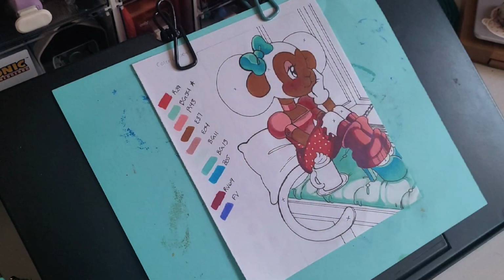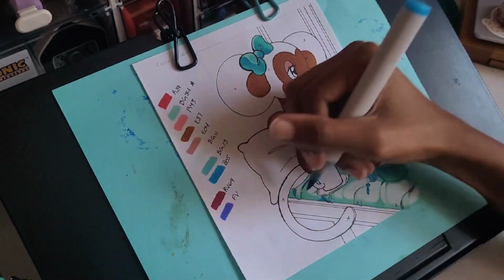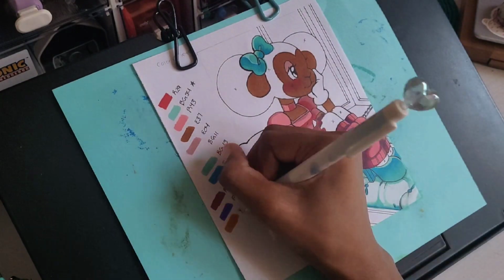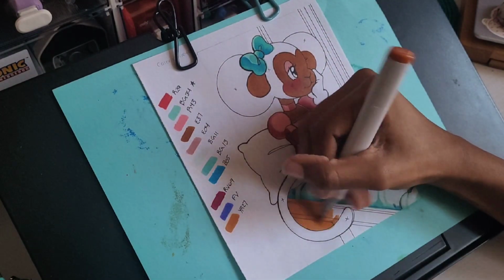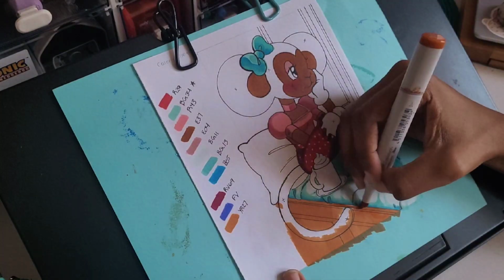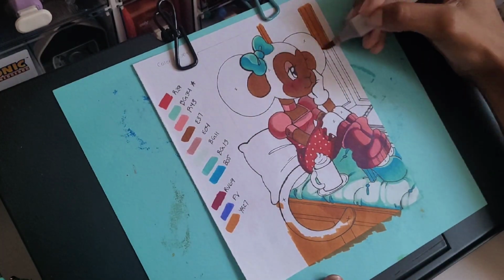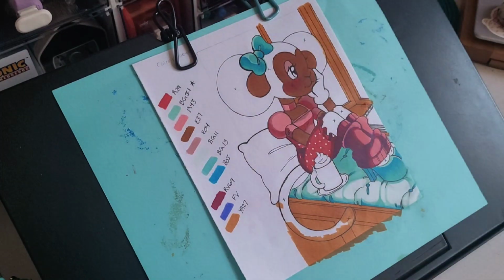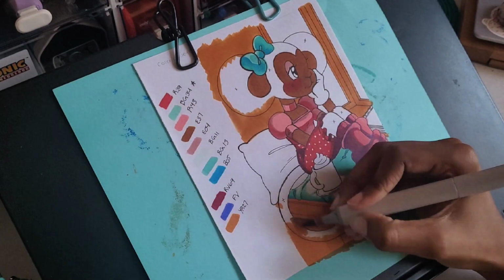Copic Marker Contest 2026| Art process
I think applying to art contests are a great way to get your art seen by alot of people. Even if you don't win you get the feeling of accomplishment. But remember you don't need expensive art supplies to create artwork, keep on creating!